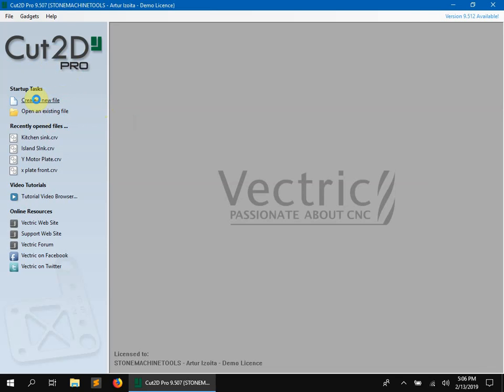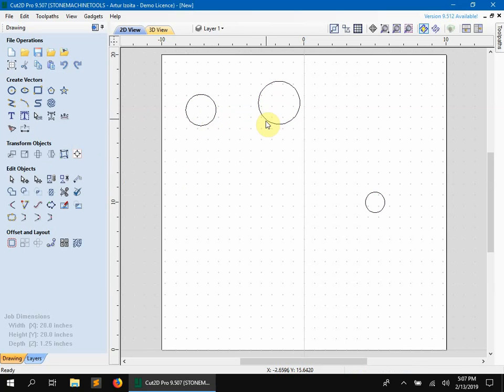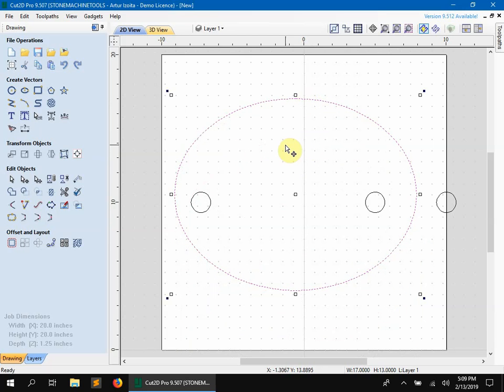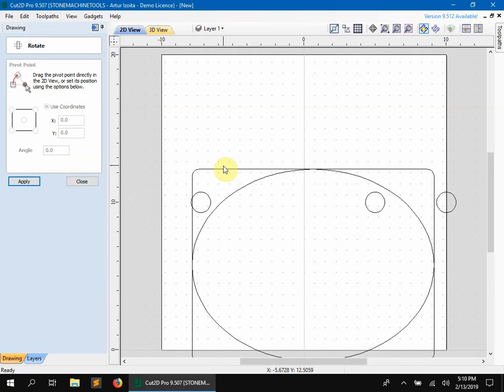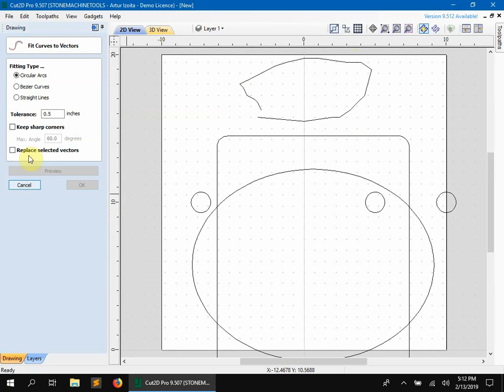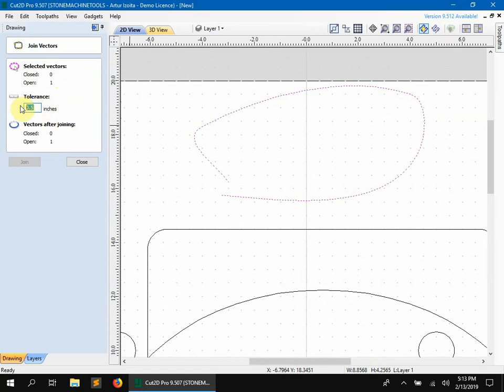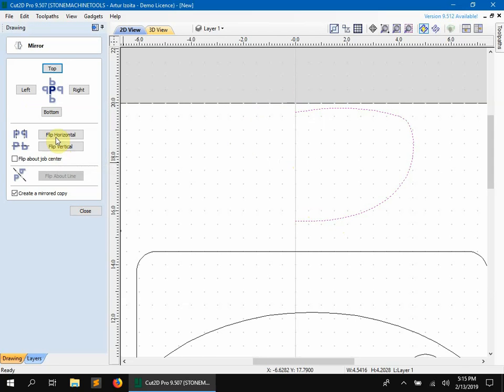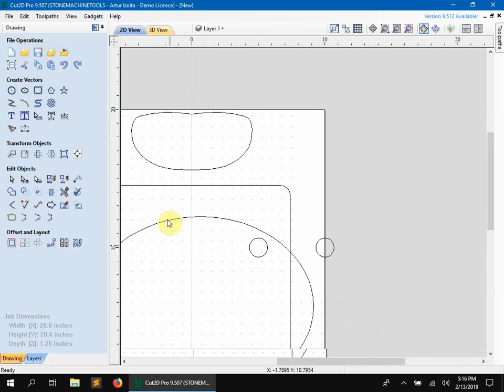Vectric Intro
This is a rough intro to using Vectric Cut2d.
Better videos are available on the official Vectric Channel, you can find it on this link: